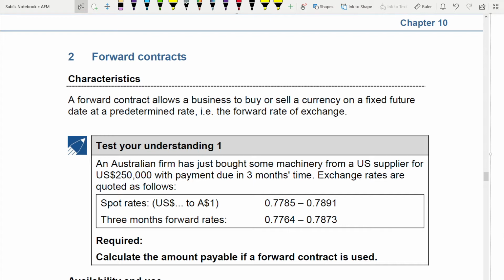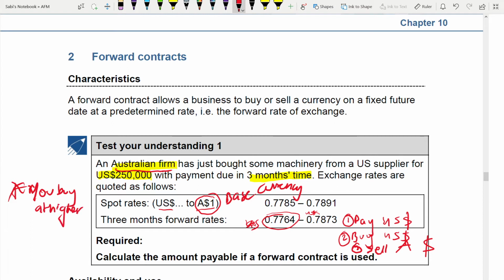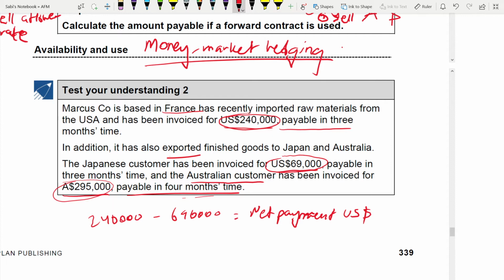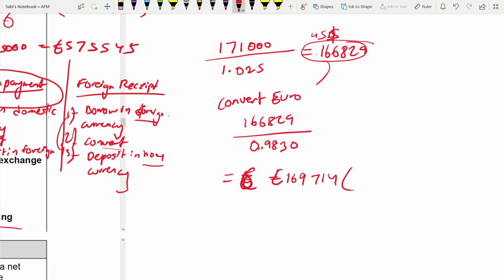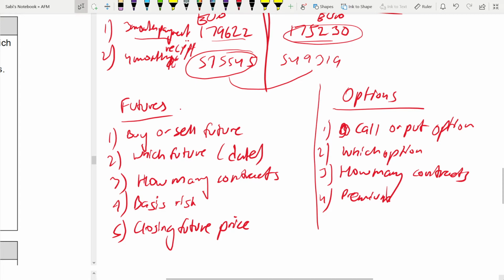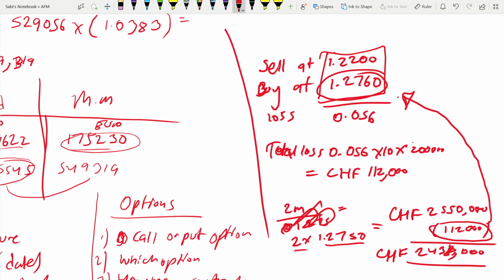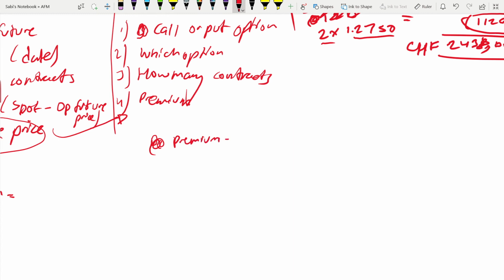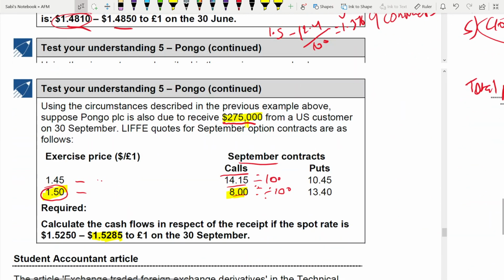AFM Exchange Rate Risk Management Revision